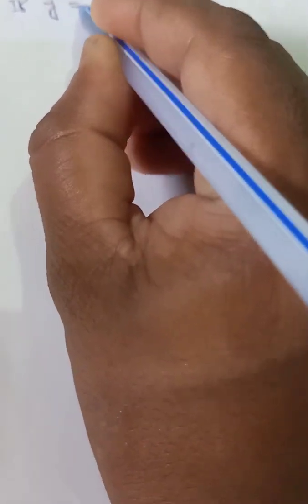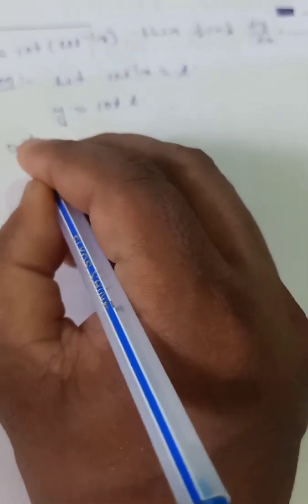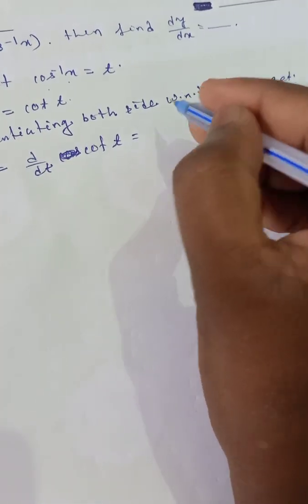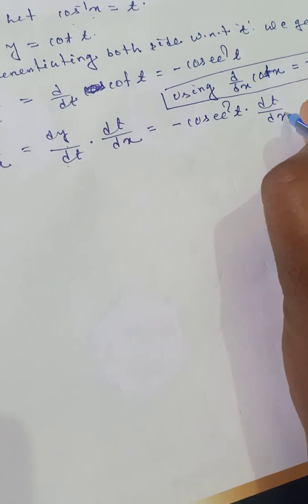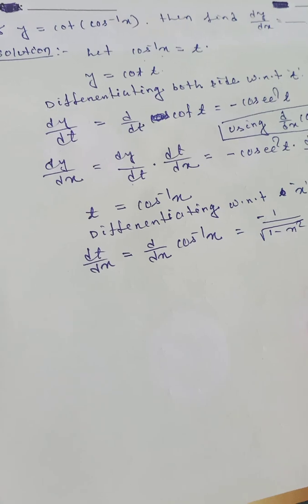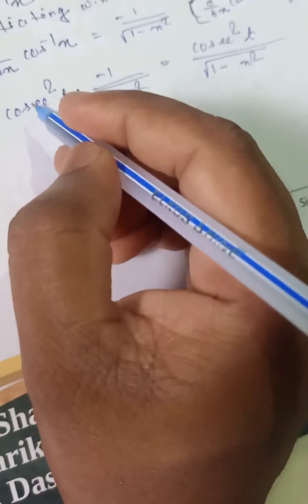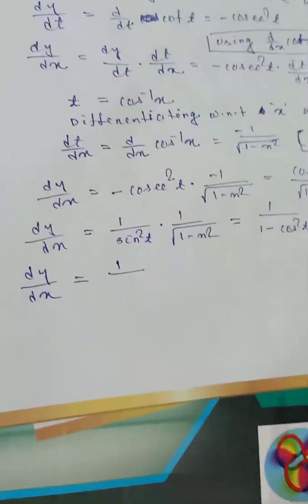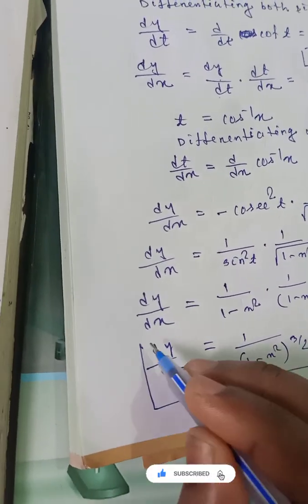derivative of y=cot(cos inverse x) find dy/dx।